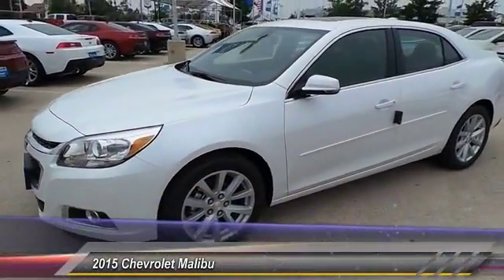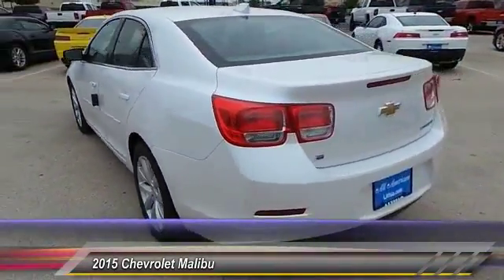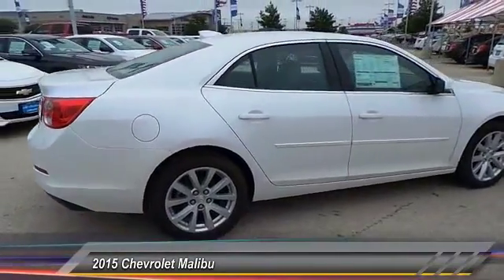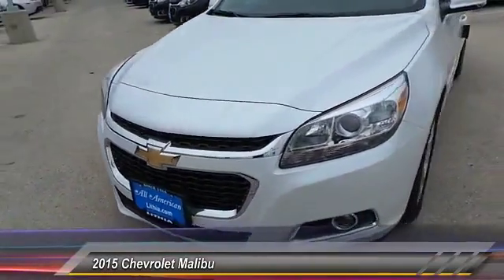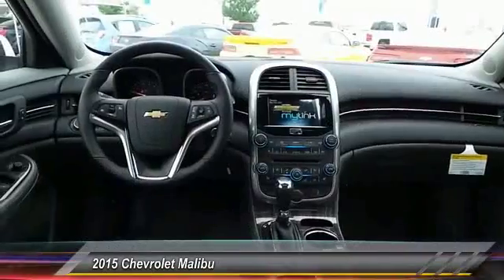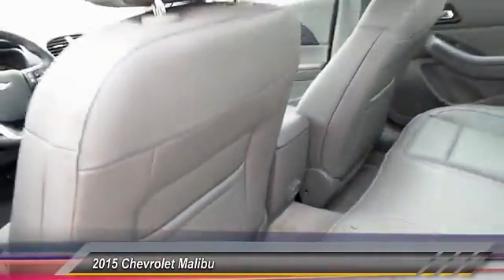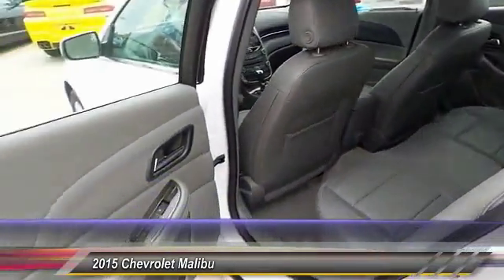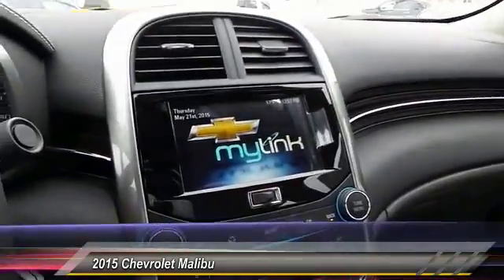malibu Odessa TX FF318482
2015 Chevrolet Malibu 4dr Sdn LT w/2LT

5020 N. John Ben Shepperd Parkway

Moonroof, Heated Leather Seats, Head Airbag, Aluminum Wheels, Dual Zone A/C, Remote Engine Start, Satellite Radio. IRIDESCENT PEARL TRICOAT exterior and JET BLACK/TITANIUM interior, LT trim. FUEL EFFICIENT 36 MPG Hwy/25 MPG City! CLICK ME! KEY FEATURES INCLUDE Satellite Radio, Onboard Communications System, Aluminum Wheels, Remote Engine Start, Dual Zone A/C. Keyless Entry, Remote Trunk Release, Steering Wheel Controls, Alarm, Heated Mirrors. OPTION PACKAGES LEATHER PACKAGE includes (EBF) leather-appointed seats and (KA1) heated driver and passenger front seats, ELECTRONICS AND ENTERTAINMENT PACKAGE includes (UG1) Universal Home Remote, (UQA) Pioneer premium 9-speaker system, (KI6) 120-volt power outlet and (UVC) Rear Vision Camera (Also includes (DD8) inside rearview auto-dimming, (AP9) cargo convenience net and (B83) body-color bodyside moldings.), SUNROOF, POWER, IRIDESCENT PEARL TRICOAT, AUDIO SYSTEM FEATURE, PIONEER PREMIUM 9-SPEAKER SYSTEM, UNIVERSAL HOME REMOTE includes garage door opener, 3-channel programmable, AUDIO SYSTEM, AM/FM STEREO WITH CD PLAYER AND MP3 PLAYBACK Radio Data System (RDS) and auxiliary input jack (Includes (UDY) 7 diagonal color touch-screen display.) (STD), SEATS, HEATED DRIVER AND FRONT PASSENGER, PREFERRED EQUIPMENT GROUP includes Standard Equipment, TRANSMISSION, 6-SPEED AUTOMATIC, ELECTRONICALLY-CONTROLLED with overdrive (STD), ENGINE, ECOTEC 2.5L DOHC 4-CYLINDER DI with Variable Valve Timing (VVT) and intake Variable Valve Lift (iVVL) and NEW auto stop/start (196 hp [146.2 kW] @ 6300 rpm, 191 lb-ft of torque [257.9 N-m] 4400 rpm) (STD). VEHICLE REVIEWS Great Gas Mileage: 36 MPG Hwy. OUR OFFERINGS All American Chevrolet of Odessa sells new and used cars, trucks and SUVs near Midland and San Angelo Plus TT&L and fees. $195 doc fee for Toyota. Price contains all applicable dealer incentives and non-limited factory rebates. You may qualify for additional